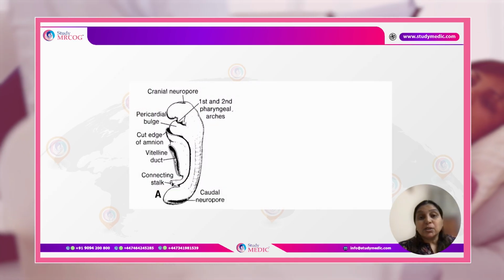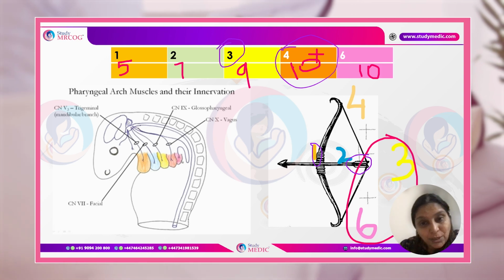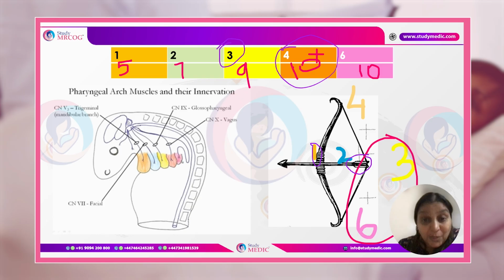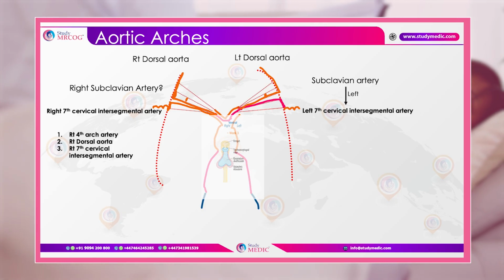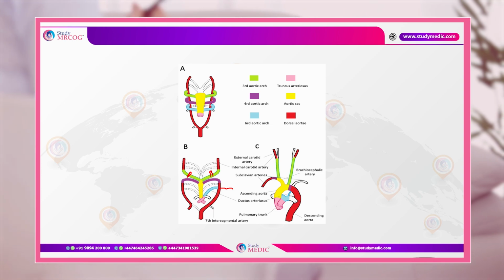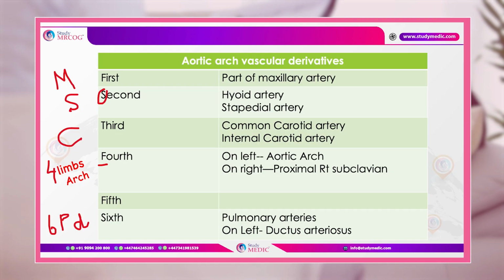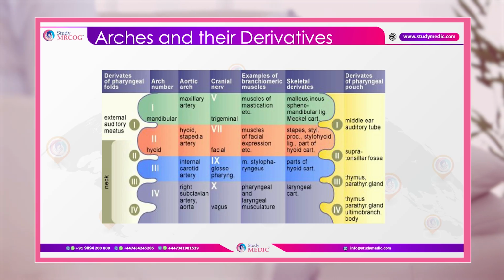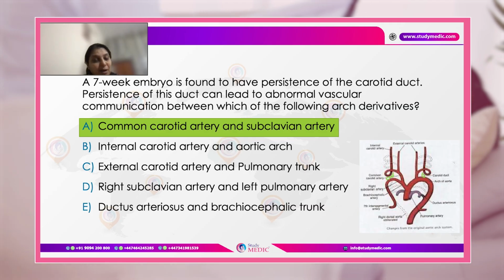MRCOG Part 1 | RRR Series Season 3 | Dr Sapna Madan | Pharyngeal & aortic arches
Appearing for MRCOG Part 1 this July?

It’s time to revise smart with RRR Series – Season 3!

‘Dr Sapna Madan’ is here to guide you through ‘Pharyngeal & aortic arches + Development of urogenital system’ and help you master key concepts for the upcoming MRCOG Part 2 exam via flowcharts and images.

Let’s make your revision smarter and your success stronger! 💪

 Power up your prep for MRCOG success—don’t miss out!